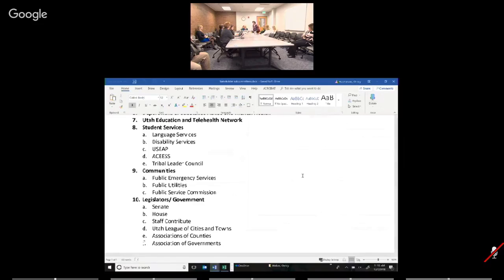Standards and Assessment Committee